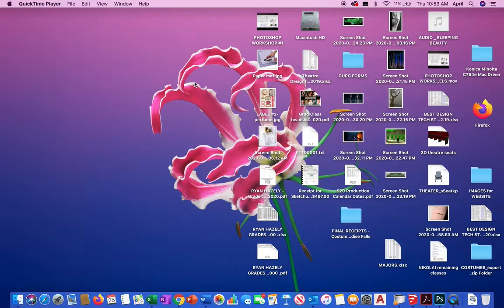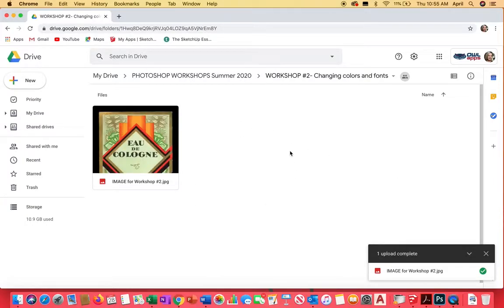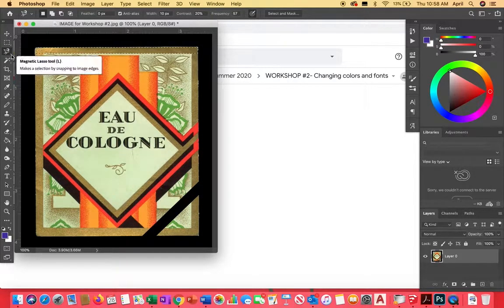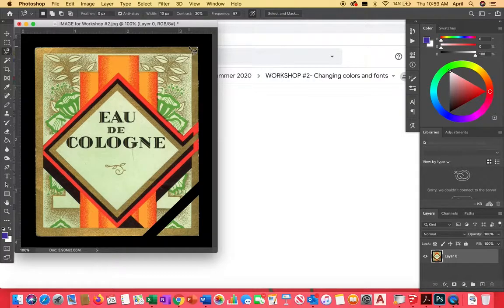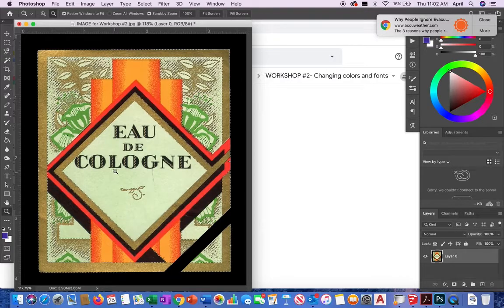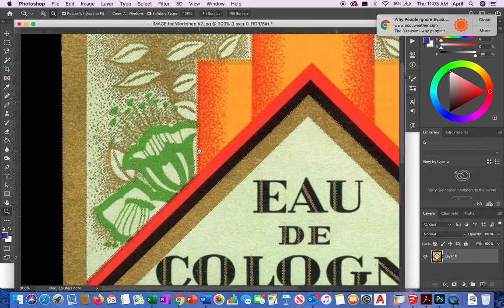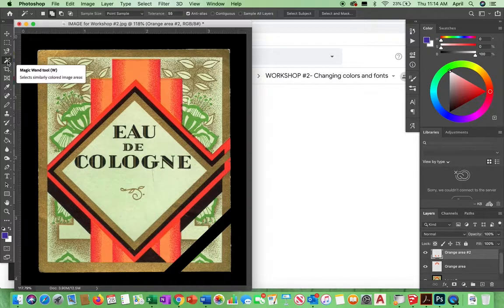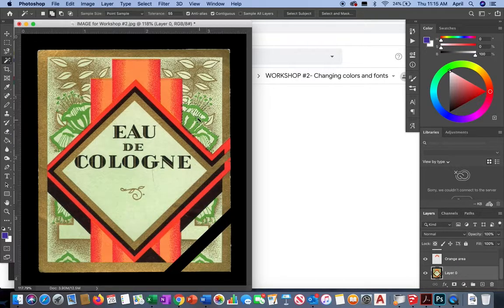PHOTOSHOP WORKSHOP #2- Labels for perfume bottles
Changing color and fonts for perfume bottles.